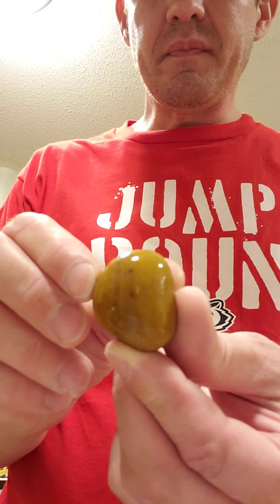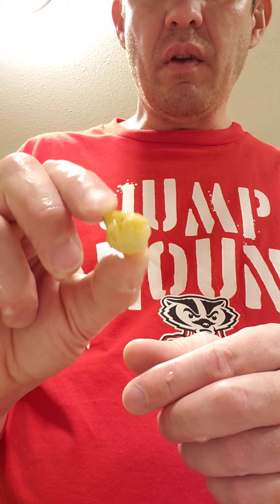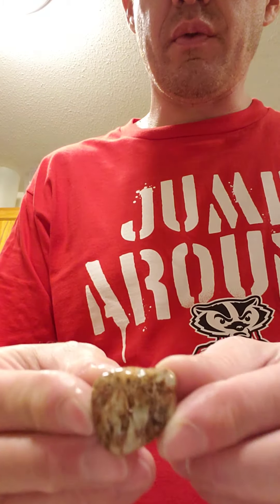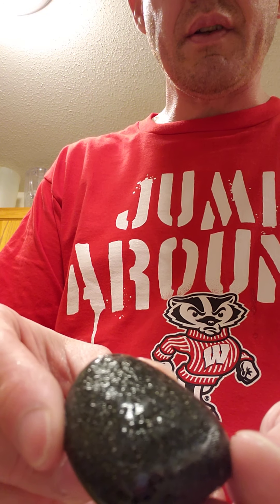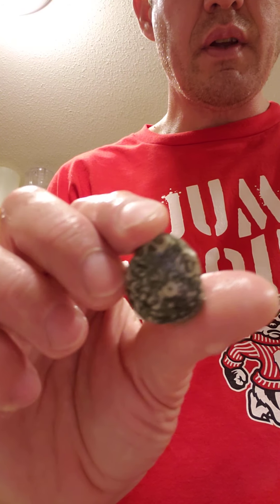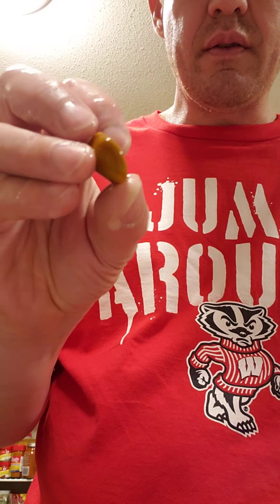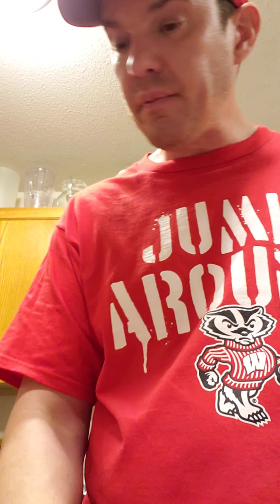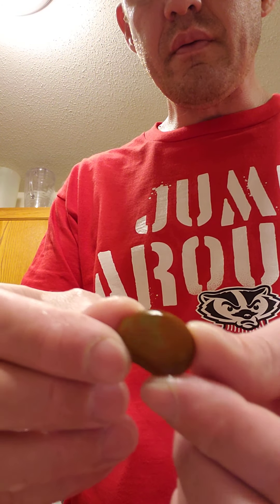Lake Michigan rocks found in Wisconsin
Various types of rocks found on southwestern shores of Lake Michigan.